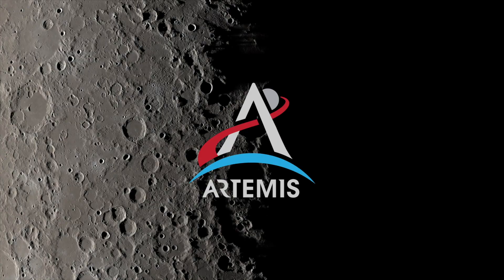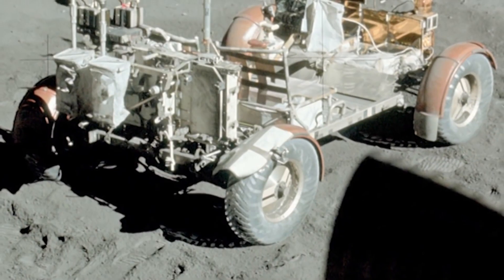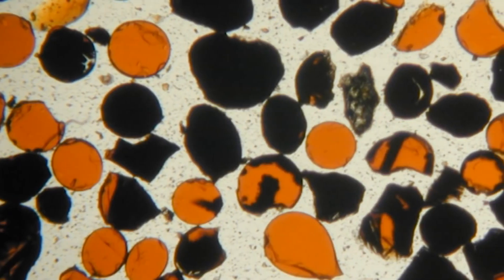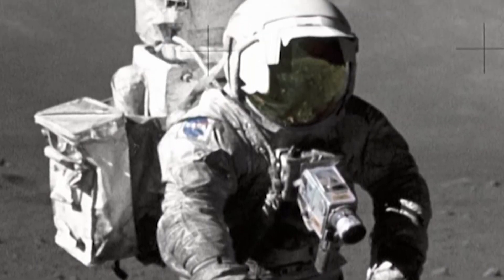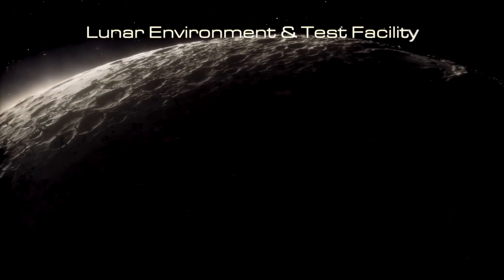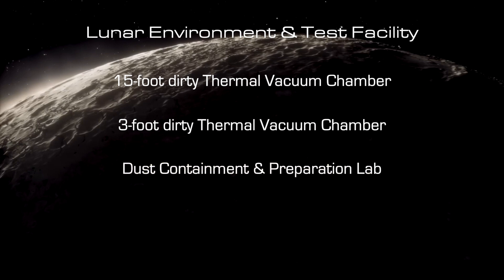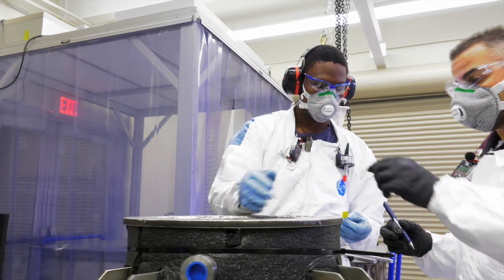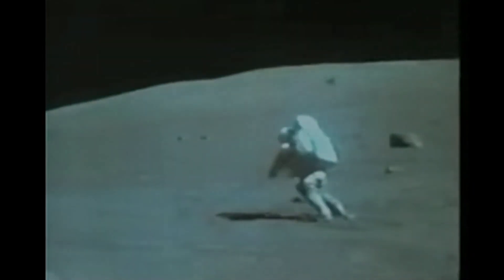Lunar Dust is Difficult… | @BeautyOfTheUniverse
What is NASA doing to address the issue of lunar dust? The Lunar Development and Test Facility at NASA’s Johnson Space Center will test spacesuits, spacecraft components, and hardware with conditions similar to those found on the Moon. Teams will also be able to experiment with regolith simulant and vacuum chambers to help NASA develop dust mitigation technologies and countermeasures. Join NASA as we go forward to the Moon and on to Mars -- discover the latest on Earth, the Solar System and beyond with a weekly update in your inbox. | @BeautyOfTheUniverse